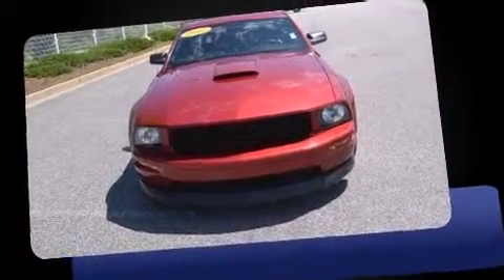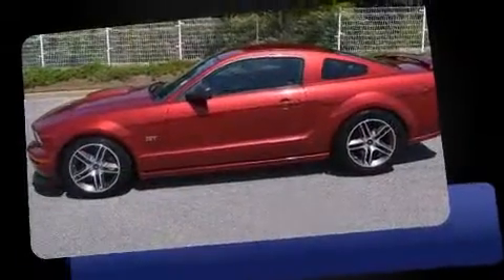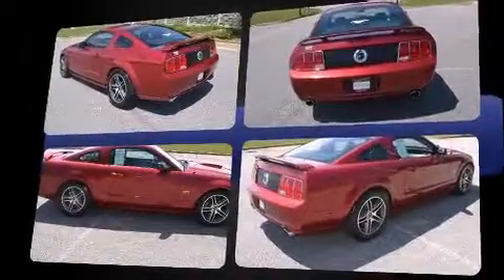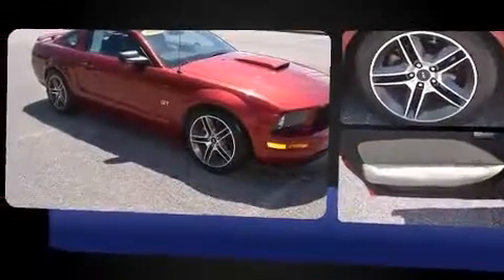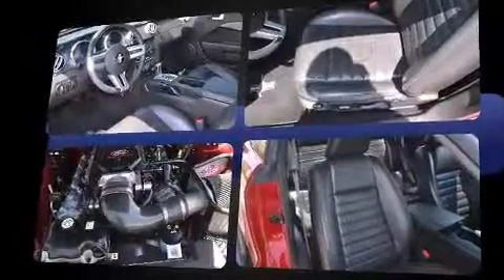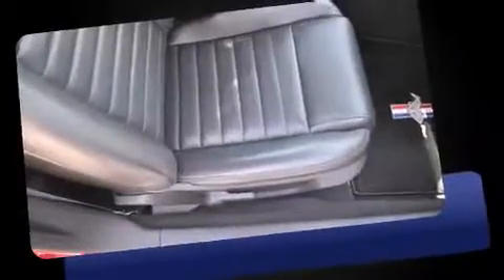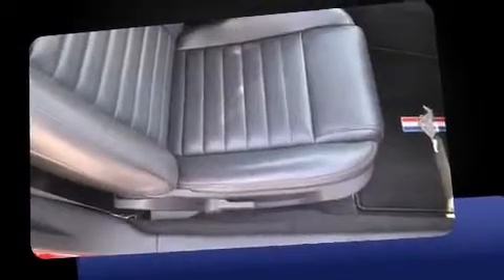2007 Ford Mustang 2dr Cpe GT Premium in Macon, GA 31210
Step into the 2007 Ford Mustang. This 2 door, 4 passenger coupe just recently passed the 50,000 mile mark! Ford made sure to keep road-handling and sportiness at the top of it's priority list. It features an automatic transmission, rear-wheel drive, and a powerful 8 cylinder engine. Top features include front fog lights, variably intermittent wipers, tilt steering wheel, power door mirrors, power windows, remote keyless entry, cruise control, and much more. Ford ensures the safety and security of its passengers with equipment such as: dual front impact airbags, traction control, ignition disabling, and 4 wheel disc brakes with ABS. It also arrives with a Carfax history report, providing you peace of mind with detailed information. Our knowledgeable sales staff is available to answer any questions that you might have. They'll work with you to find the right vehicle at a price you can afford. We are here to help you.